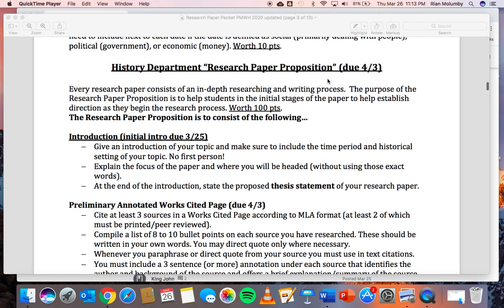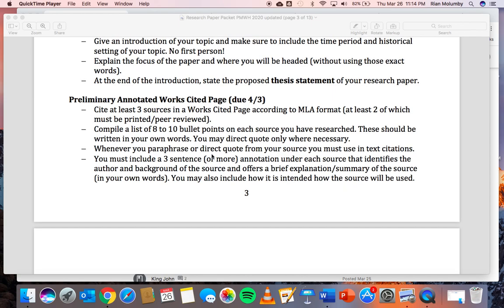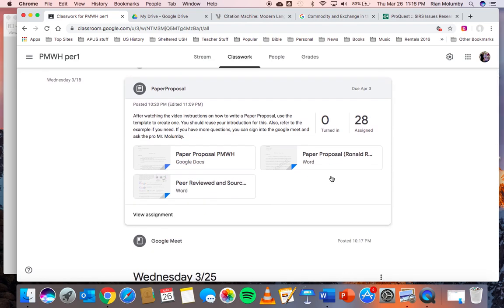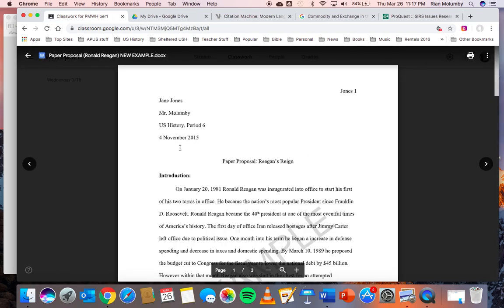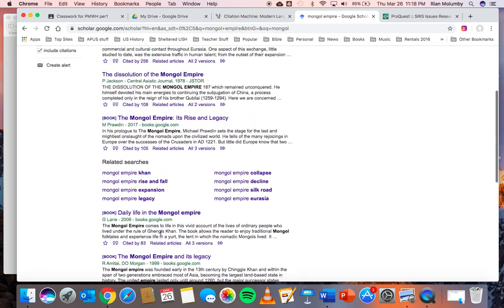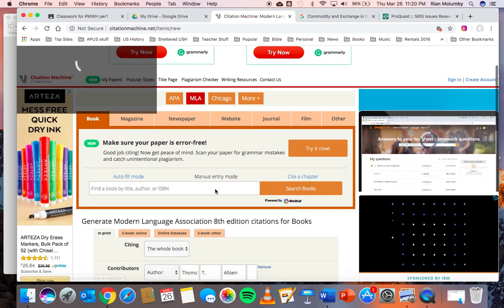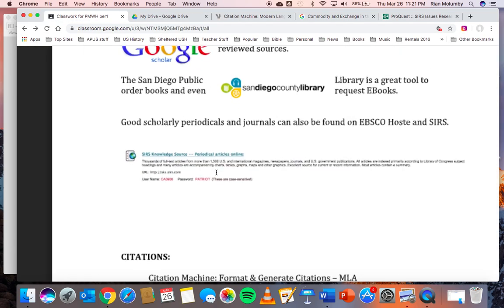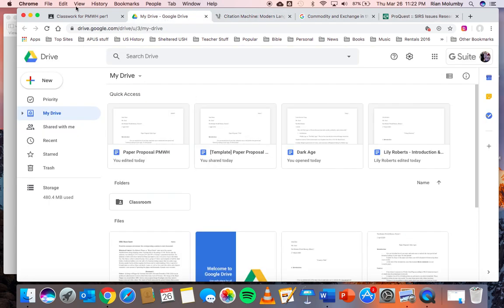PMWH Paper Proposal How To Video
Please watch for Friday's class to complete the Paper Proposal by next Friday.